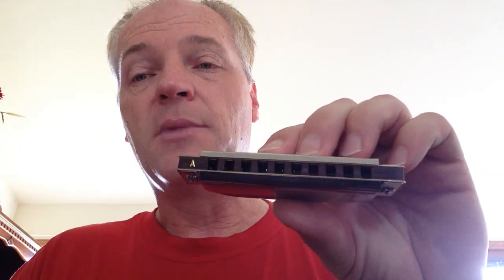Review of Suzuki Folkmaster harmonica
Review of the Suzuki Folkmaster 1072 harmonica purchased for around $12.00 US

Several people requested the TAB for the quick song starting at 1.08 in the video. It is a variation of an old Irish drinking song called "Garry Owen" that was turned into a 7th Cavalry song. To be honest, I did not know what the song was until I started to write out the TAB here.  It was always just a song I had in my head and I liked to play it.

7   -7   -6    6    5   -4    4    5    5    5
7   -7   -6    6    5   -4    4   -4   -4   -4
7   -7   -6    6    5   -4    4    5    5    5
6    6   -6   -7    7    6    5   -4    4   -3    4
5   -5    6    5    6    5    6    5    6
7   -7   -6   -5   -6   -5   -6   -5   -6
-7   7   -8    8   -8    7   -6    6
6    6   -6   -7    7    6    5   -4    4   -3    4